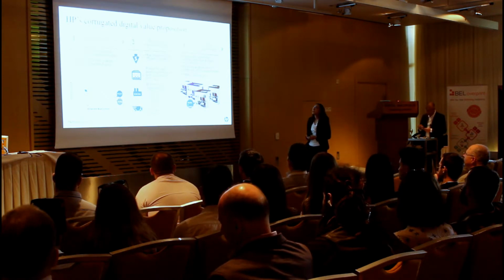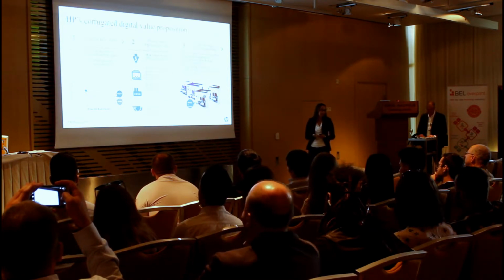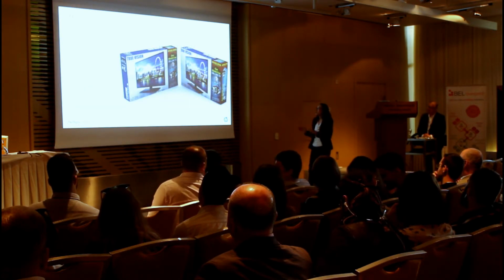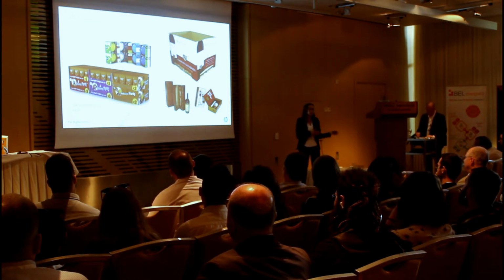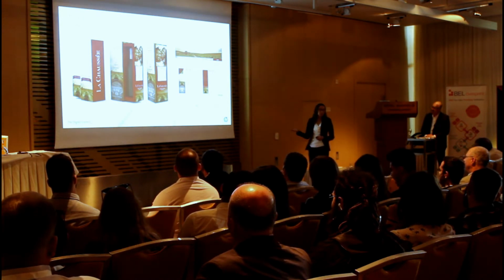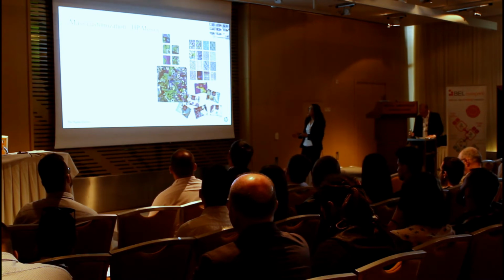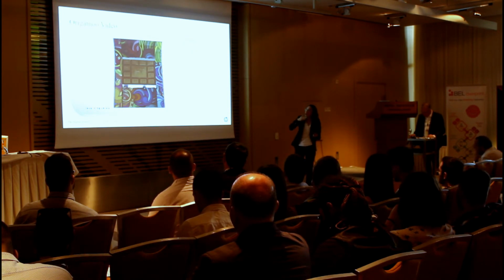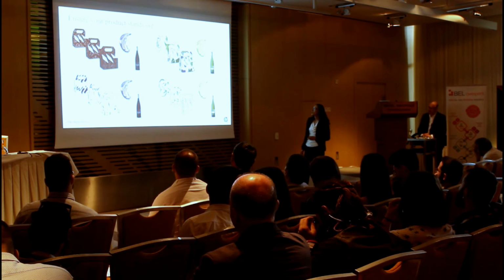Yasmina Lembarki - HP product portfolio & Customer success stories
H Yasmina Lembarki, Install Base Manager, HP PageWide Industrial - CEMA, Graphics Solutions Business, στις GRAPHCOM DemoDays '18!